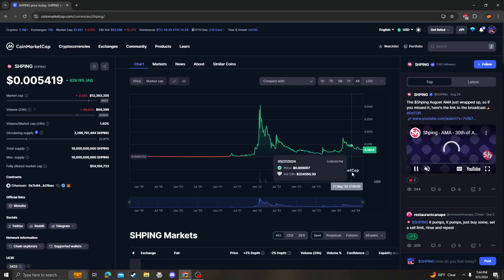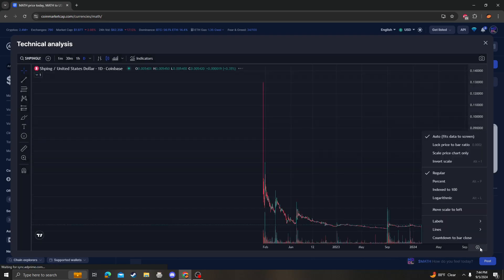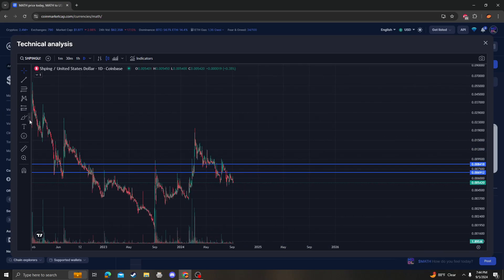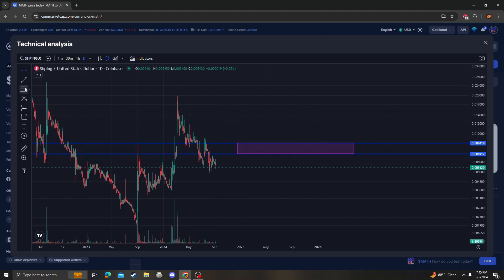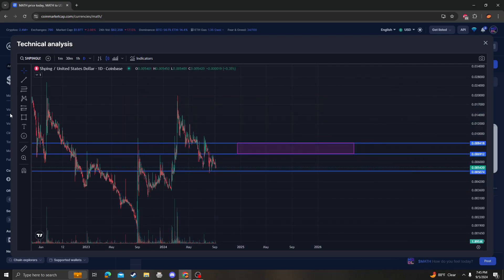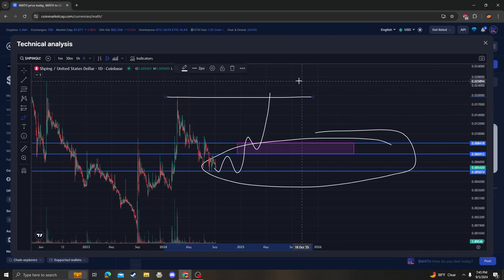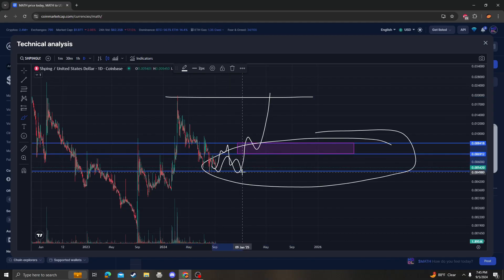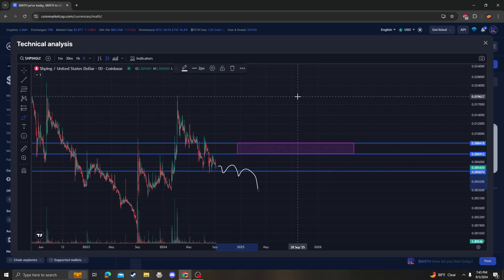SHPING CRYPTO, PRICE PREDICTION, TARGETS, ANALYSIS AND OPINION TODAY